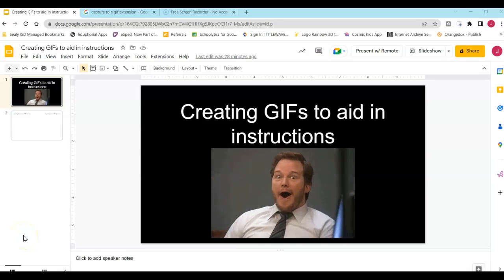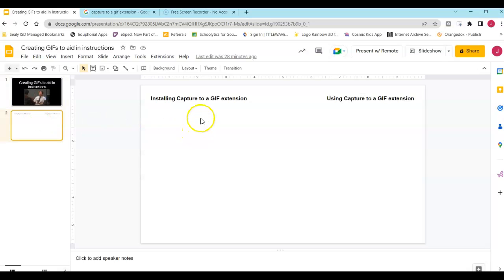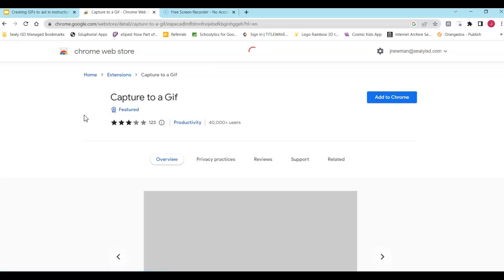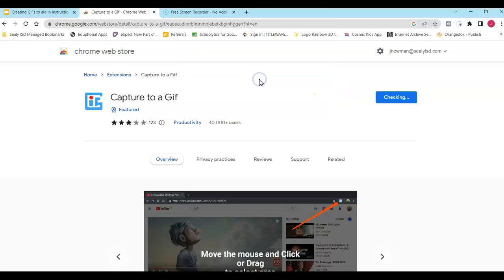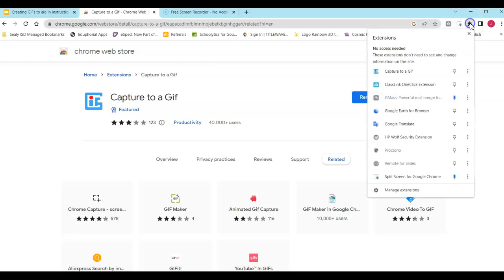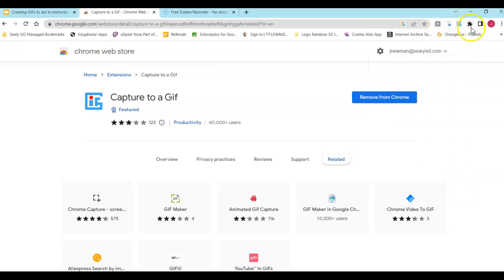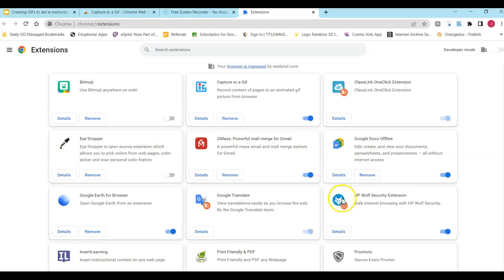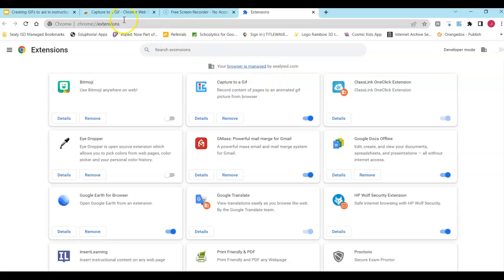Installing Capture to a Gif extension